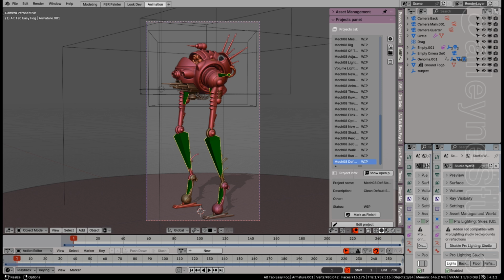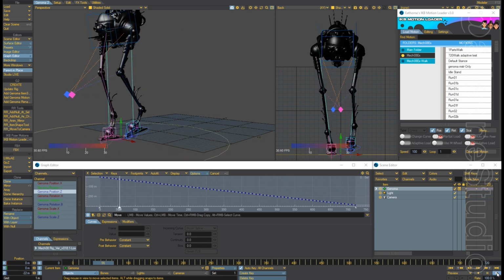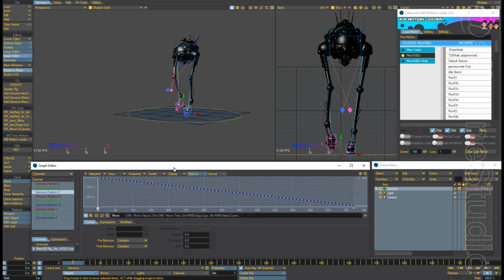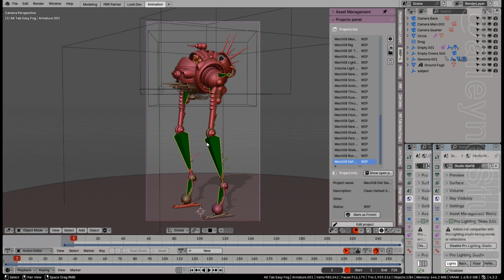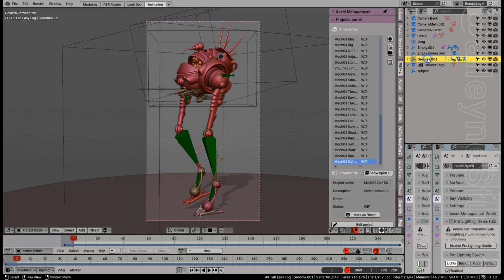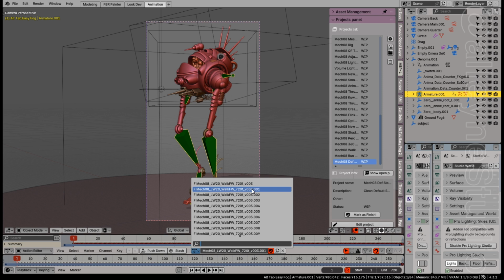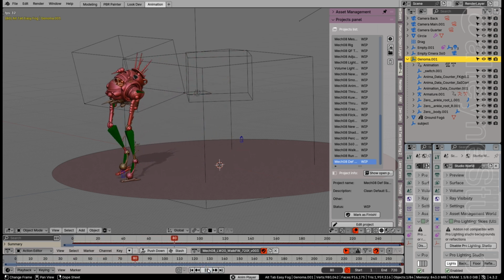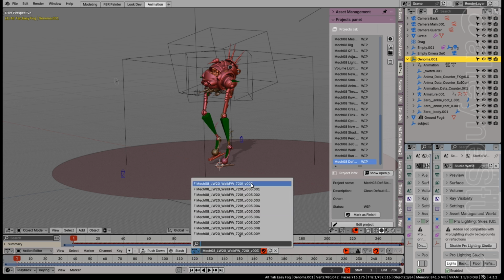Importing FBX Animation into Blender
My step by step of how I import FBX animation into Blender for cyclical and forward motions, in this case using lightwave3D to Blender via the "Better FBX" addon and Blender's Action Editor.